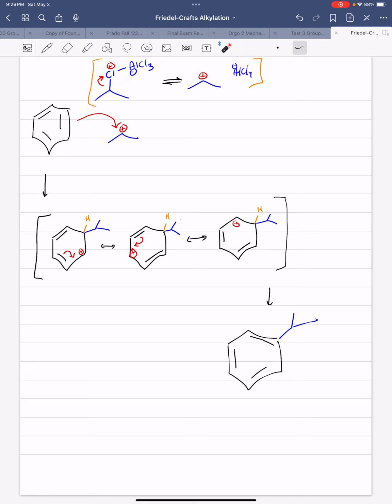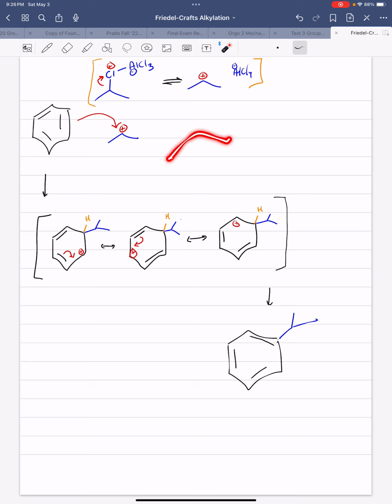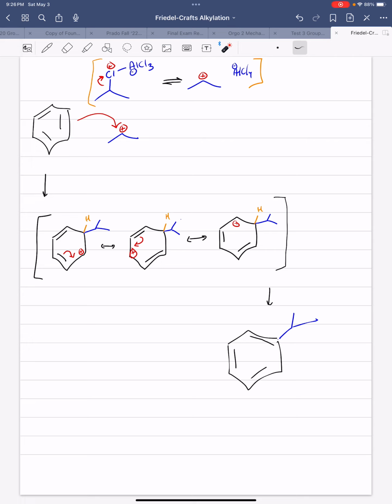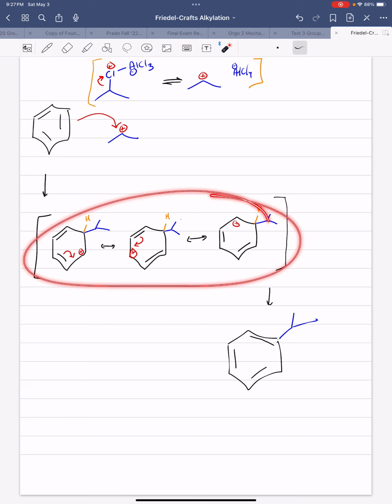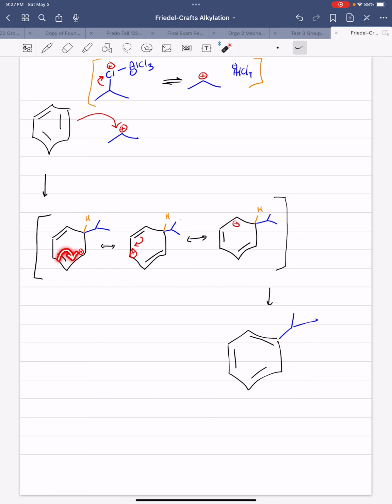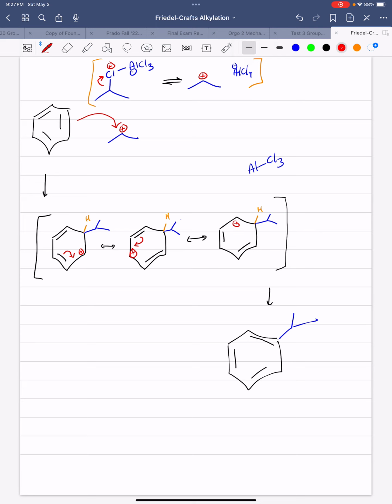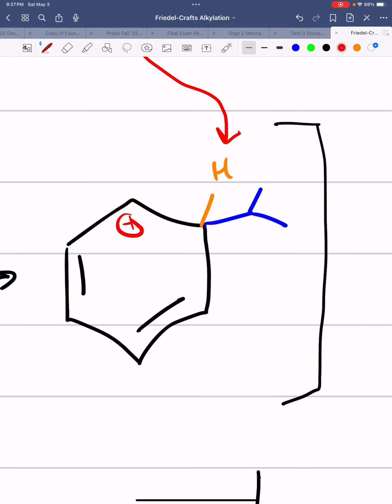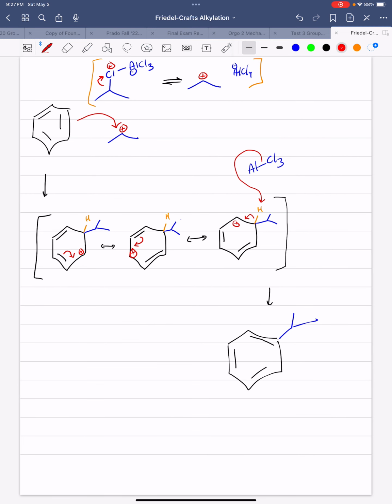Friedel-Crafts Alkylation of a benzene ring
Here is a video explaining how to add carbons to a benzene via a Friedel-Crafts alkylation